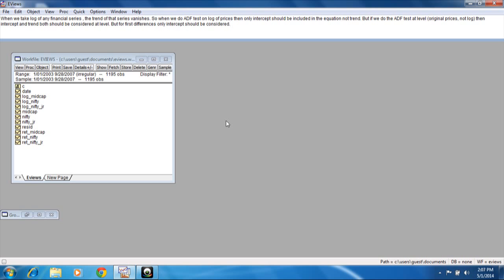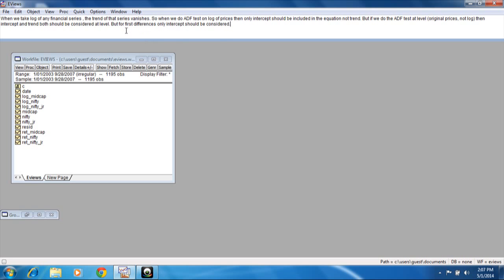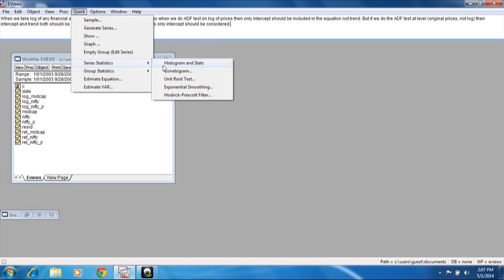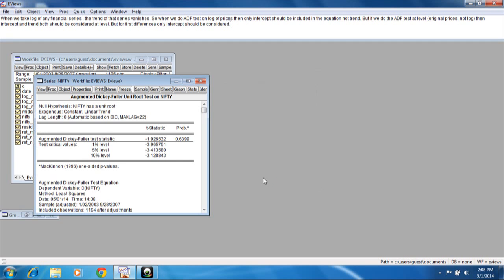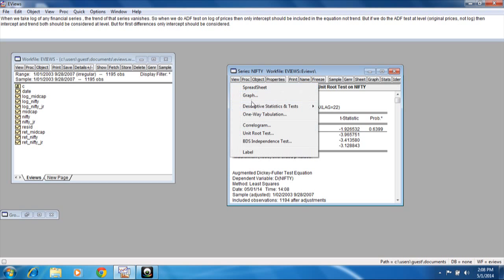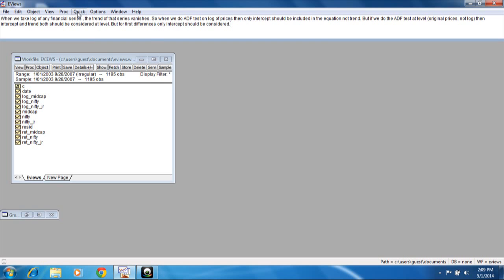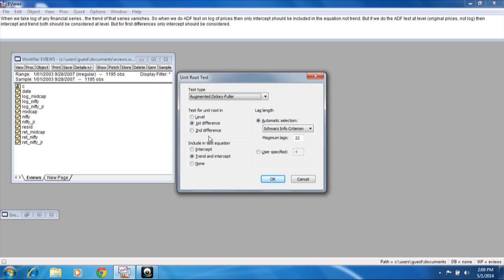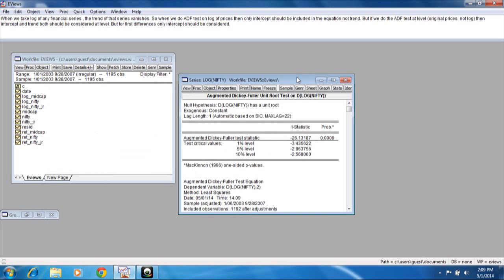ADF test for financial series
Sometimes we are confused about including intercept or trend in ADF test equation? So this video will help regarding inclusion of intercept and trend in any price series.
Thanks